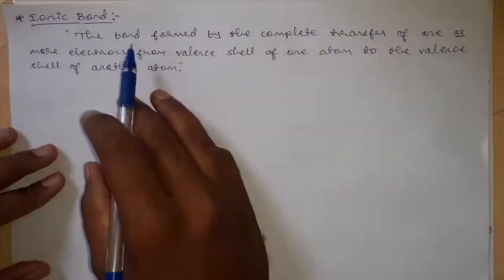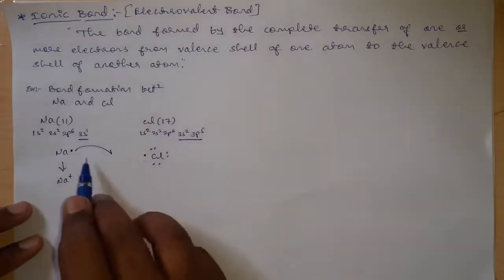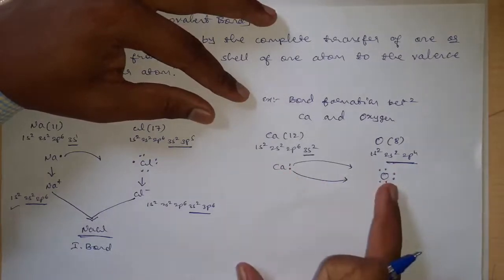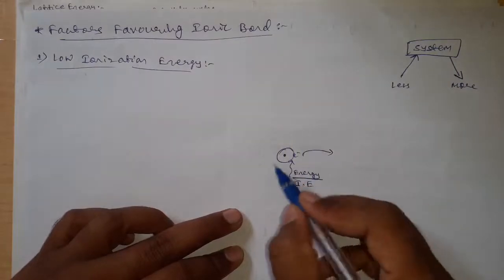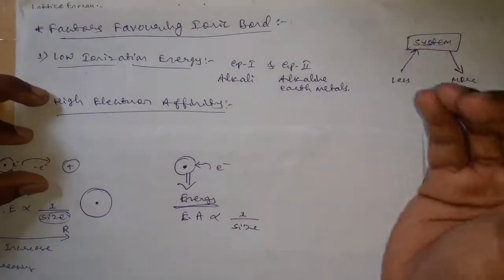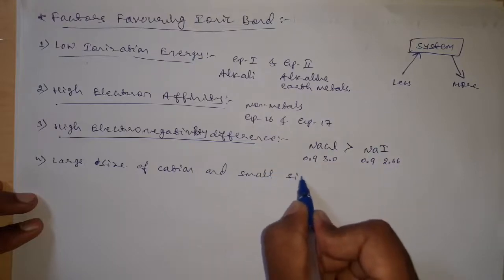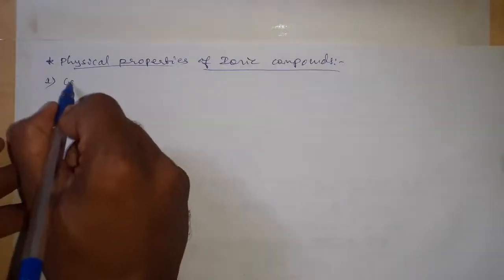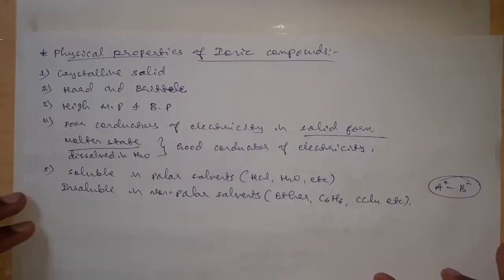L-02 | CHEMICAL BONDING AND MOLECULAR STRUCTURE | B.Sc 1st SEM | CHEMISTRY | BY MATHAPATI SIR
Ionic bond, Factors favouring ionic bond, Physical properties of ionic bond.

In 2nd example of ionic bond explanation we used Calcium atom and written its Atomic number as 12 instead of 20 but it is happened by mistake please take it as Ca(20) and E.Conf= 1S^2 2S^2 2P^6 3S^2 3P^6 4S^2.